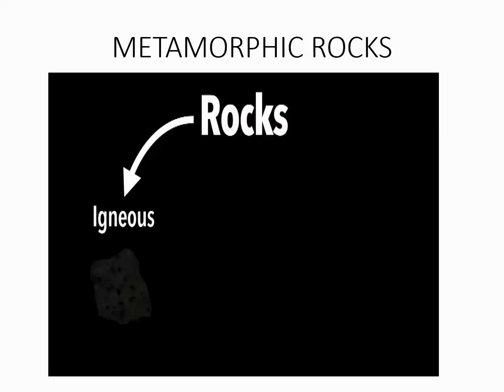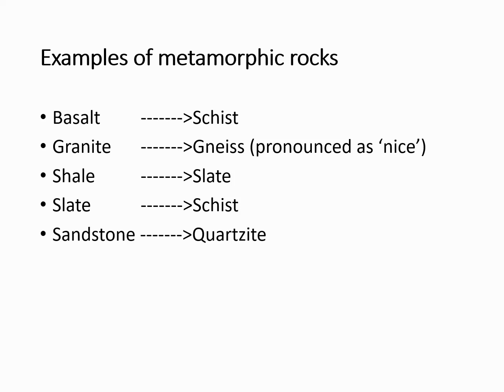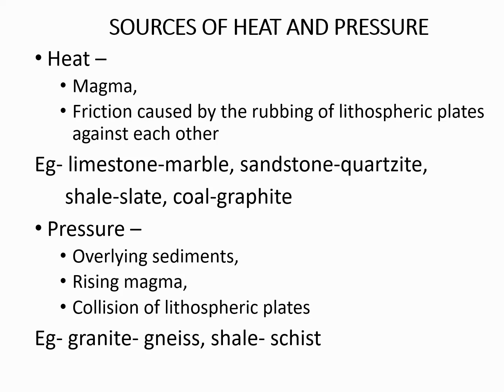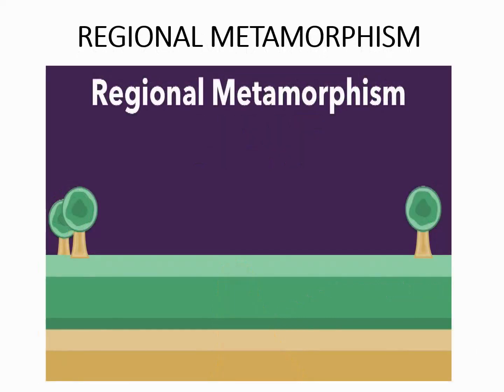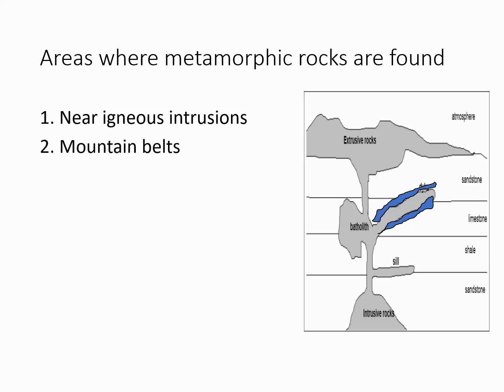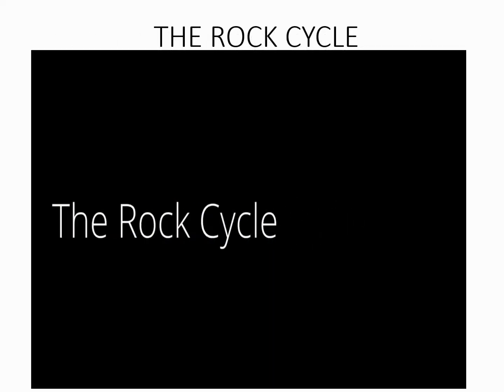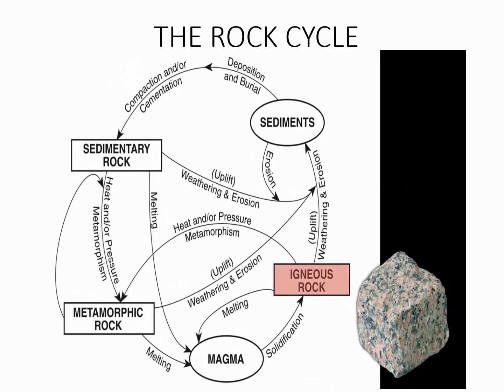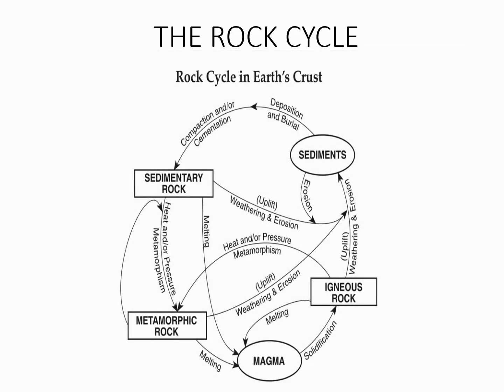Chapter 6 Rocks Metamorphic Rocks, Rock Cycle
Standard 9 ICSE Geography Chapter 6- Rocks part 3